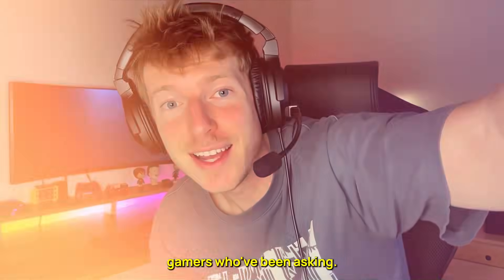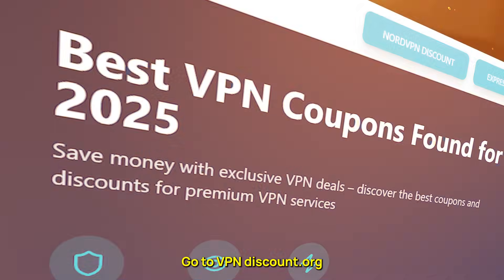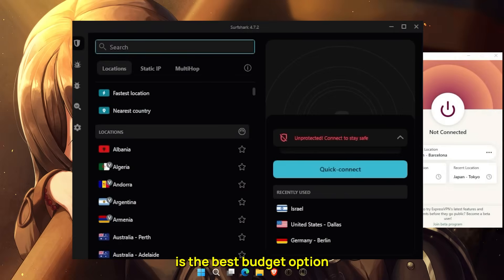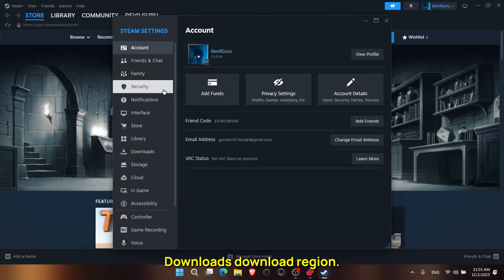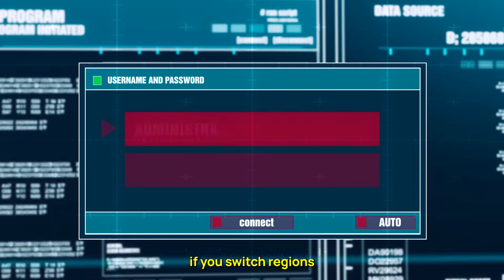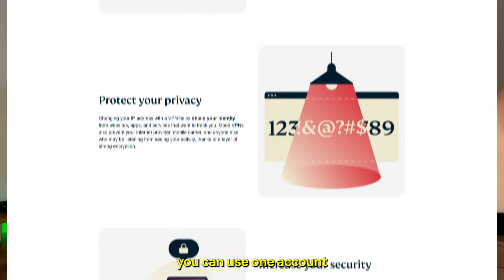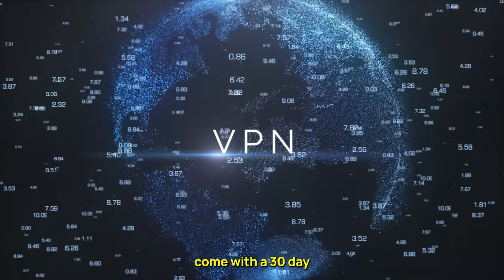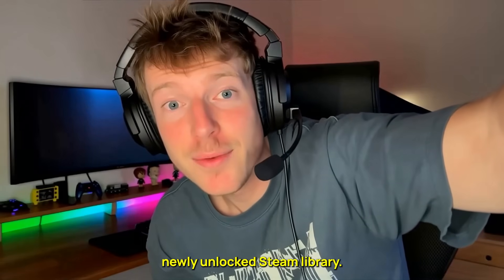How to Bypass Steam Region Lock in Minutes (EASY TUTORIAL)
How to bypass Steam region lock?  Learn how to bypass region locks with this easy tutorial! Get access to the games you want, no matter where you are!

How's it going, everybody? Welcome back. So a lot of you guys have been asking about whether or not region locked games can be accessed through a VPN with steam. So you may be living in a region where some games may not be available. I think GTA five, for example, maybe pub G, and a few other games just are not available in some countries with restrictive laws. So in this case, you can actually use a VPN, you'll need a reliable VPN for that. So make sure that you're using one, I went ahead and tested over a couple of dozen VPNs. And I've narrowed it down to express Nord and surf shark as the Best Overall, I personally like to use ExpressVPN, because it's the easiest to use. And it's the overall most reliable and consistent, but you can use Nord VPN, which will give you a whole bunch of bonus features for a very reasonable price. And surcharge is going to be the best budget option that gets the job done at the cheapest possible cost. Okay, so let's see here, all you really need to do is just connect to the relevant regions. So if a specific game is not available, I mean, in my case, all the games are available in my region. So you know, I don't have to do that. But if you're living in a country where let's just say GTA five is not available, all you need to do is completely close steam, and just exit. And let's say you want to connect to the US or any other country where the game is available. Let's just go with France, for example, we'll connect to France. And the moment you're connected, just go back to steam, and wait until it launches the client. And once it launches, you want to go to steam settings, go to downloads and make sure that your region is the same one as your VPN, the download region, and click OK. And if it is not the same, and you've just changed it, just reset steam again, and you should be able to find the game that you're looking for. And that's how you can bypass the region locks on steam when it comes to games that are not available in your country. So it's as simple as that if you guys are interested in any of these VPNs and you'd like to give them a try. You'll find links to pricing discounts in the description down below and they're all covered by 30 day money back guarantee in case it doesn't work for you or if you're not satisfied with the service for whatever reason, and you'll also find full reviews if you'd like to learn a little bit more about them. Besides that calm below if you have any questions, I'll be happy to answer all of them like and subscribe if you'd like to support the channel and stay up to date with everything VPNs in cybersecurity. Have a wonderful day.